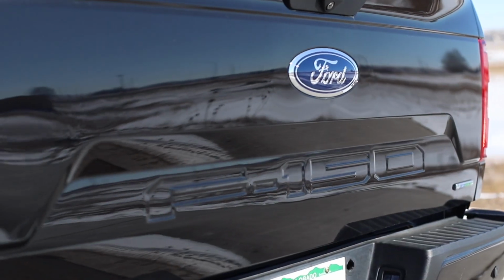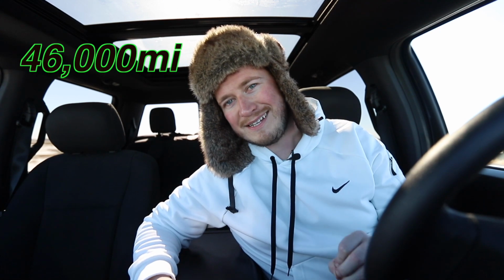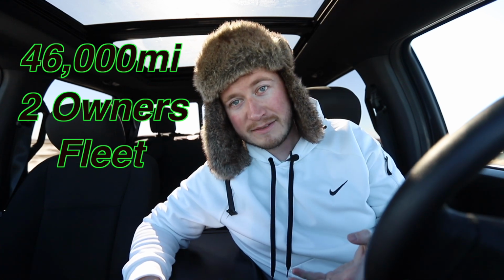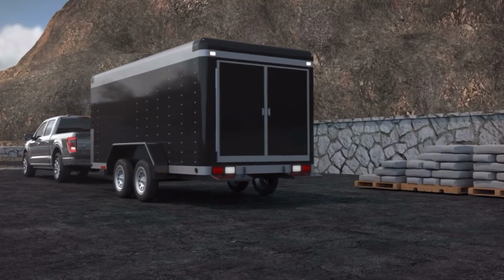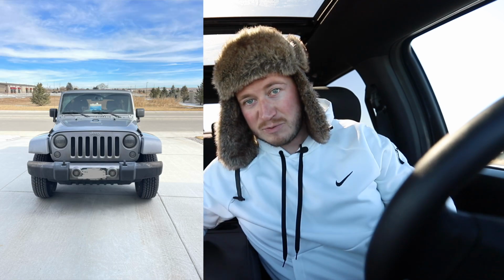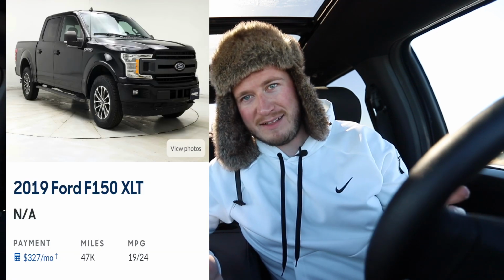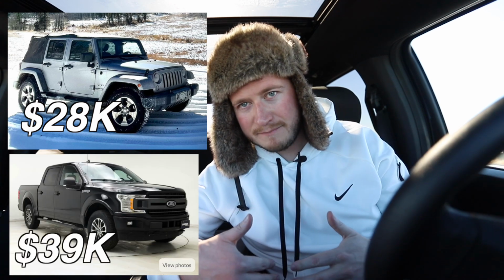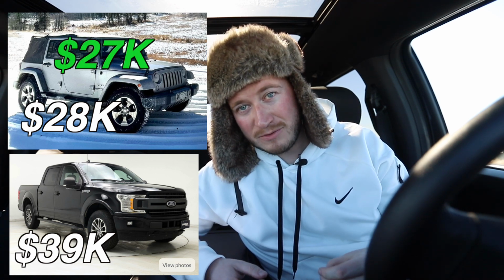We Bought an F150 for $12,000! || 2019 XLT Sport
Written by ChatGPT (mostly): If you're in the market for a truck, the 2019 Ford F-150 is definitely worth considering. This powerful and capable vehicle is packed with features that make it a top choice for truck enthusiasts.

In this video, I'll walk you through some of my favorite features of this truck as well as how we were able to purchase it for $12,000.

With its strong towing capacity, advanced safety features, and modern technology, the 2019 F-150 is a great investment for anyone in need of a reliable truck. Whether you're using it for work or play, this vehicle has everything you need to get the job done.

So join me as I talk about my first f150 and discover why this truck is one of the best options on the market today. Don't miss out on this opportunity to learn more about one of the most popular trucks in America.